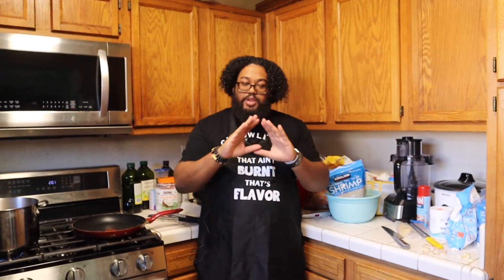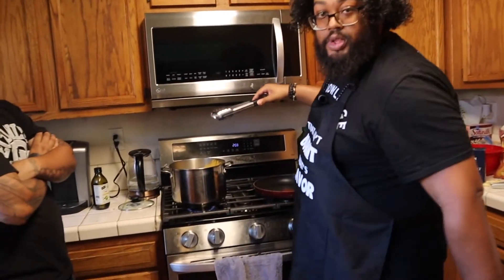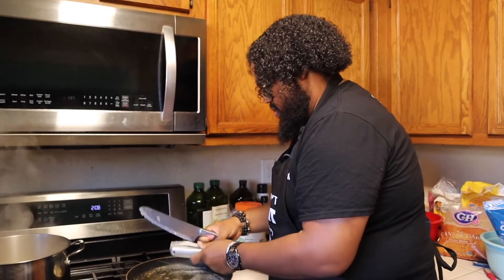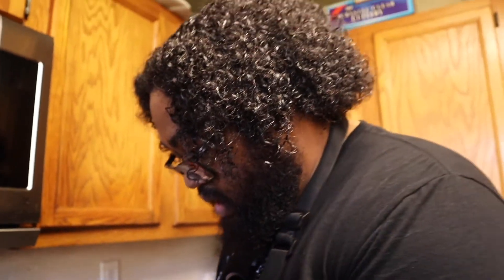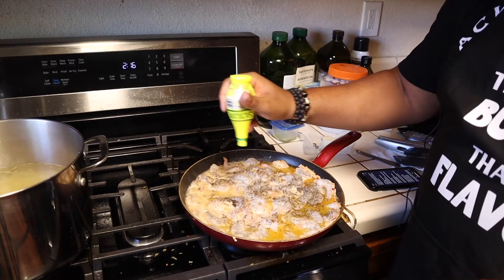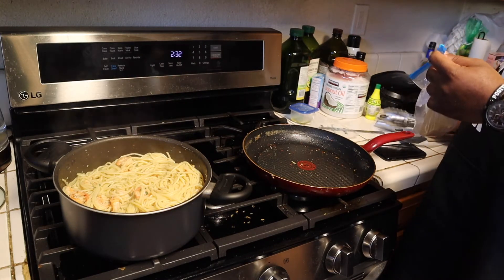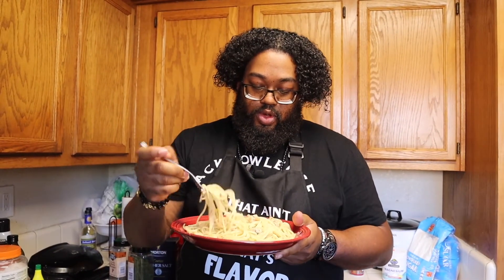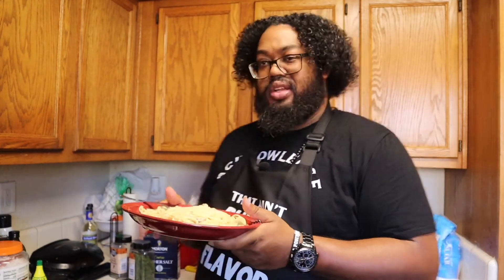How to make Shrimp Scampi!!!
On medium high heat, boil the hot water until it’s steamy. Add 1 tablespoon of salt and 1 tablespoon of olive oil then put 16 ounce pack of noodles into the pot.

The sauce
Cook on medium heat w/ large pan
1/2 stick of butter
2 tablespoons of Olive oil
(to slow the butter down from cooking too fast)

5 cloves of fresh crushed garlic (or a full head)
Cook for 30 seconds

1/2 cup of white cooking wine
1 Tablespoon of Red pepper chili flakes
Cook for 3 to 4 minutes

1/2 to 1 pound of raw large shrimp (31- 40 size)
Cook for two minutes on each side.

2 more Tablespoons of butter
2 Tablespoons of Lemon juice
1 Teaspoon of kosher salt
1 Teaspoon of black pepper
Top it off with fresh parsley

Strain the noodles but leave a little bit of pasta water to add to the sauce as you pour in the noodles and mix it with the sauce and shrimp together. Add freshly grated Parmesan and enjoy!